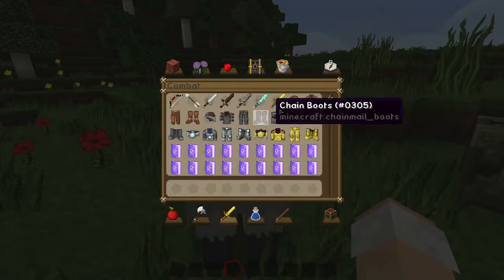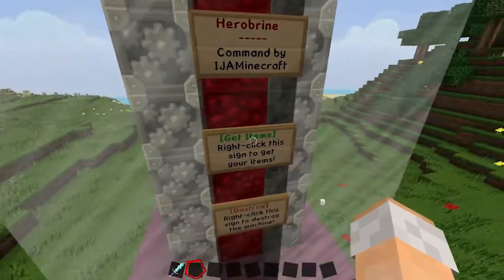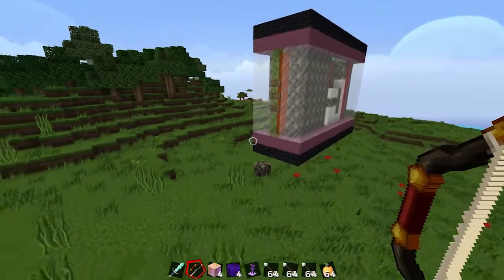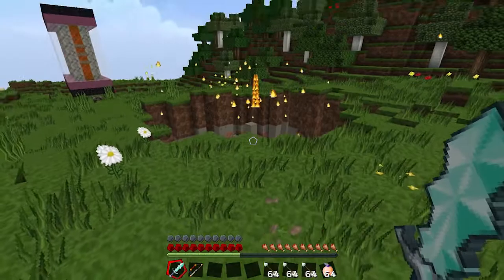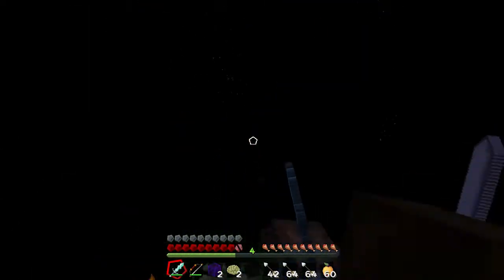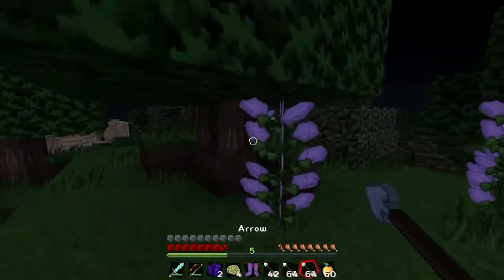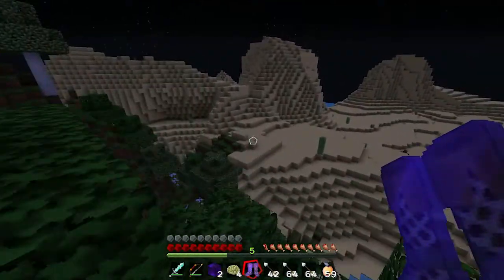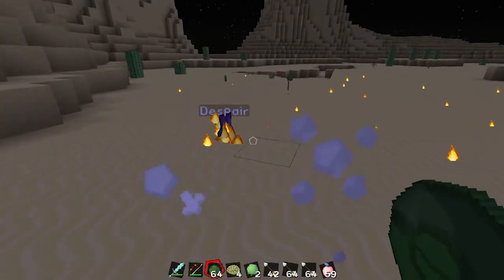Herobrine Boss Battle! | Summon Herobrine With A Single Command!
►This is absolutely crazy! Bring Herobrine to life and face him in an end-all battle to the death!